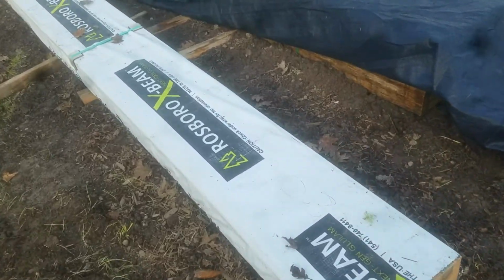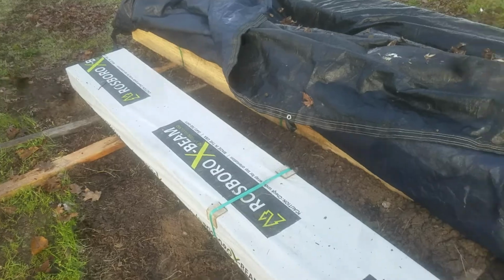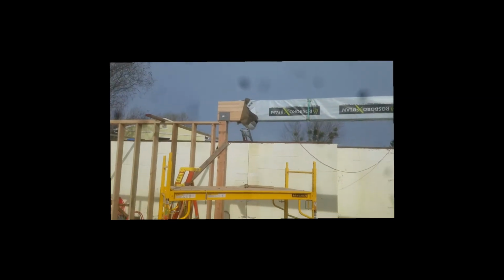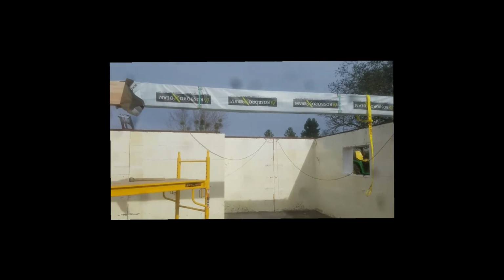1 15 20 - installing a glulam beam